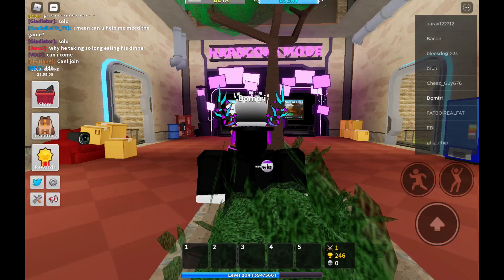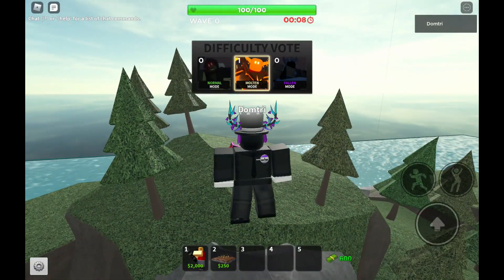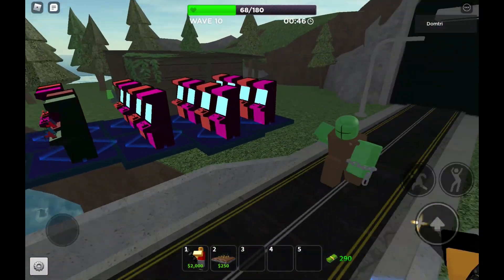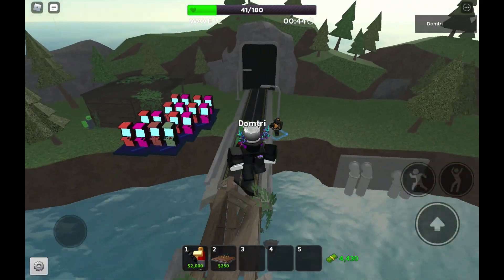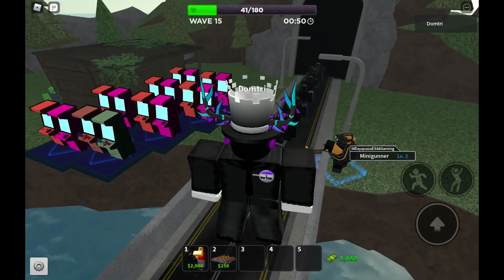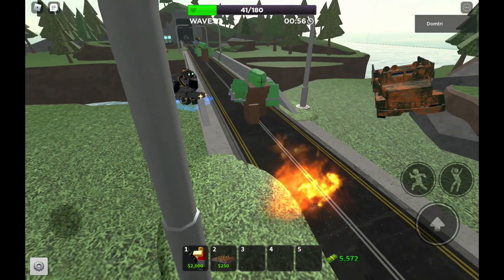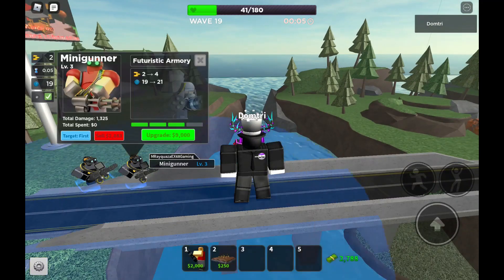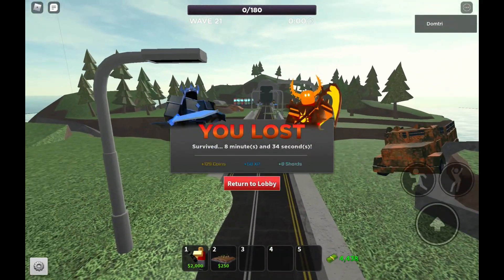The Minugunner Review - TDS (not all detailed)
low quality? yes im lazy

detailed version coming next week ish?